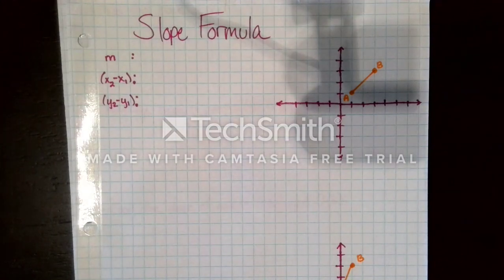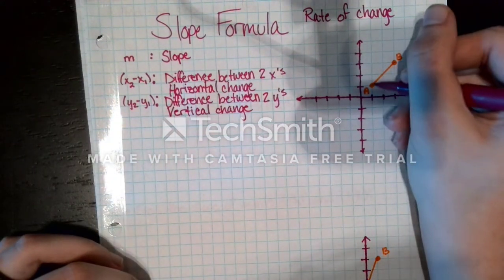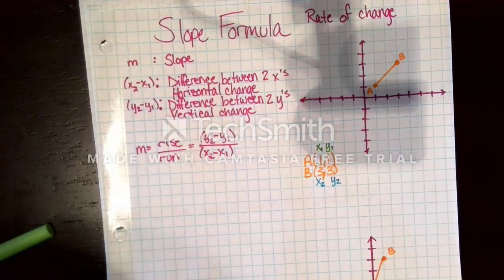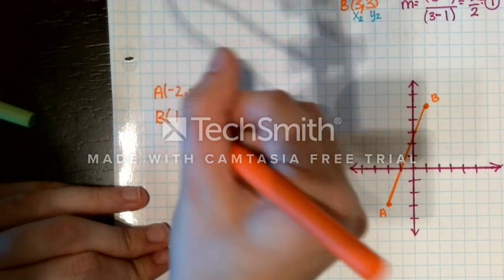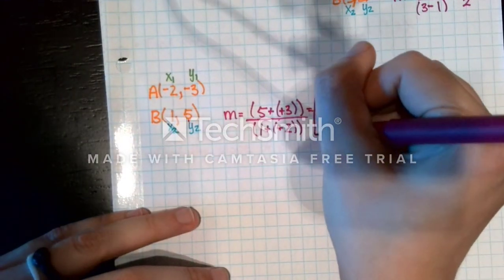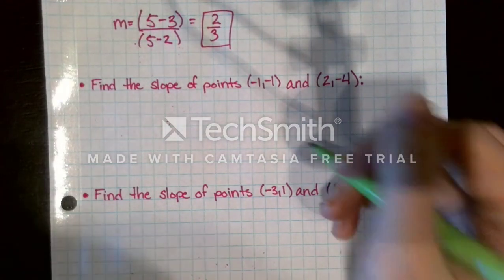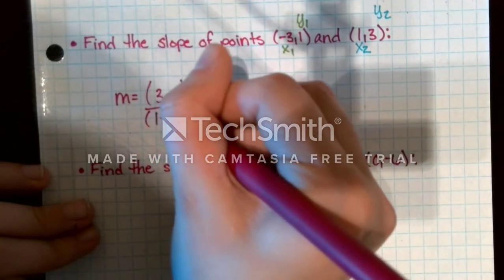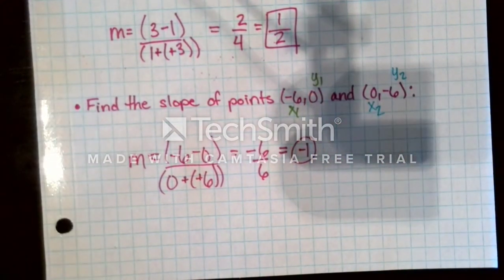Algebra - Slope Formula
Sorry for the sniffles, allergies are terrible.